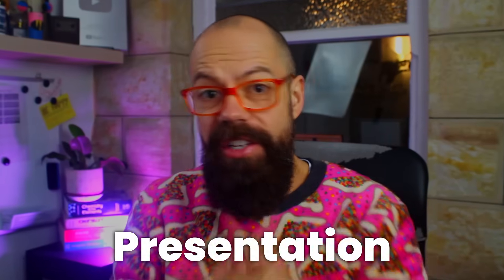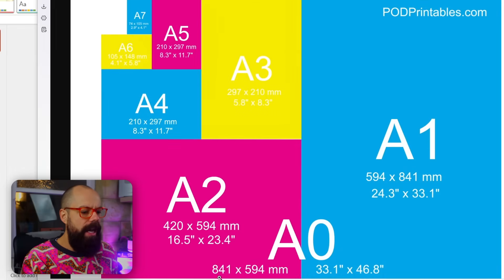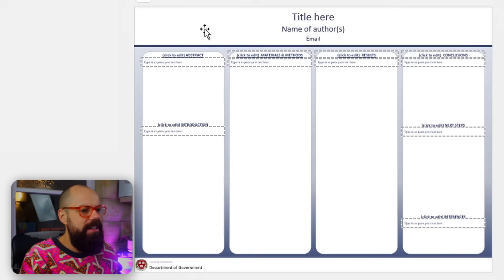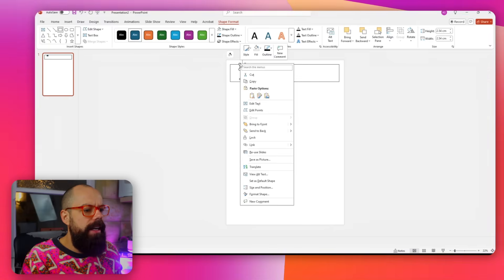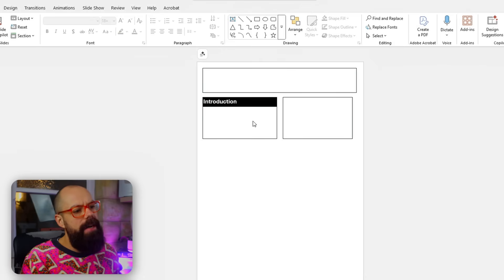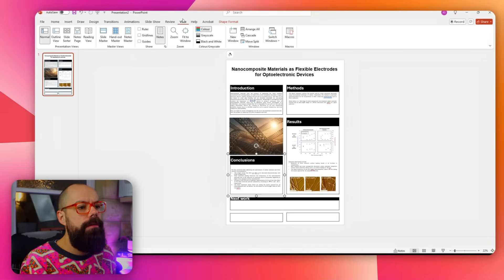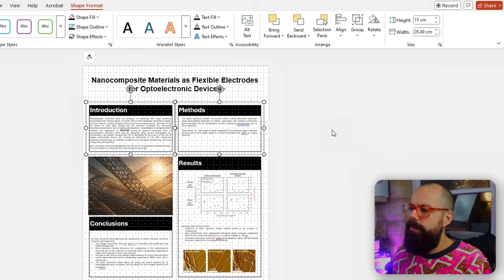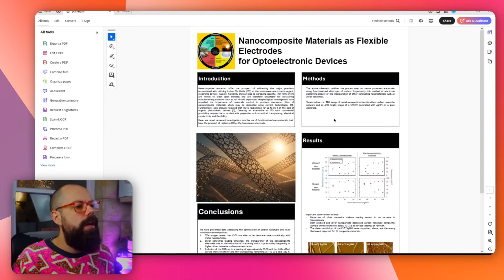How to Make an Academic Poster in PowerPoint (No Graphic Design Skills Needed)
When I first learned how to make an academic poster in PowerPoint, I realised that most of us in research were never taught visual communication. We know how to write journal articles, but when it comes to designing a research poster, many of us either copy a dated template or struggle for hours moving boxes around. In this video, I show you how to create academic poster in PowerPoint in a way that is simple, flexible, and actually enjoyable. The goal is not just to produce something that ticks the boxes, but to create a piece of work that communicates your findings clearly and stands out in a busy conference hall.

I use Microsoft PowerPoint because it is available to almost everyone in academia. Even if you don’t consider yourself a designer, you can still achieve a professional result by focusing on structure, consistency, and readability. An academic poster PowerPoint file should not be a cluttered version of your thesis chapters. Instead, it needs to function as a conversation starter, something that draws the eye and invites people to engage with your research. I often remind myself that a scientific poster is more about distilling complex ideas into accessible visuals than about filling every inch of space with text.

Over time, I’ve noticed that the most effective poster designs have three things in common: they are simple to follow, they highlight one or two key contributions, and they use visuals to reinforce ideas rather than overwhelm them. When I was a PhD student, I made the mistake of treating the research poster as a miniature paper. Now I see it differently: it is a tool for connection and dialogue. By mastering how to make an academic poster in PowerPoint, you are really learning how to share your work with confidence.

This approach also works beyond conferences. The same layout principles can be reused for teaching materials, outreach activities, and collaborative meetings. Once you know how to create academic poster in PowerPoint, you will be able to adapt it quickly for different audiences. I want you to leave this video not just with a step-by-step method, but with a way of thinking about visual research communication that will continue to serve you throughout your career.

▼ ▽ TIMESTAMPS
00:00 Intro
00:23 Setting up the Page
01:51 Starting Sections
04:38 Starting the Layout
08:16 Filling It with contents
11:56 Adding Generated Images
12:59 Coloring and Layout
13:32 Aligning Layout
15:52 Finalization and Exporting
17:01 Outro